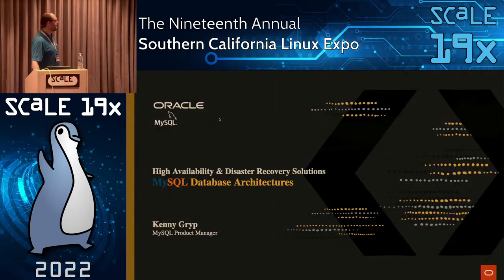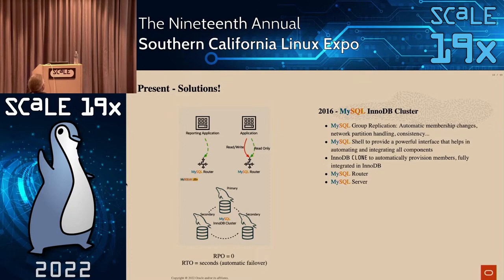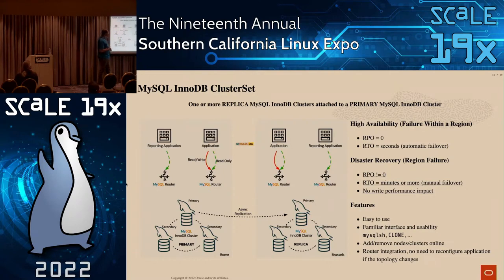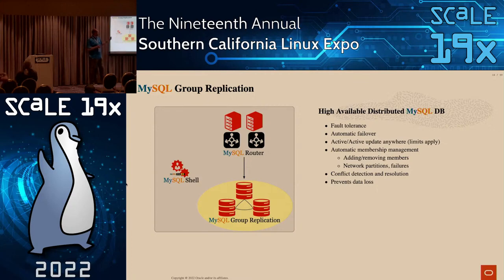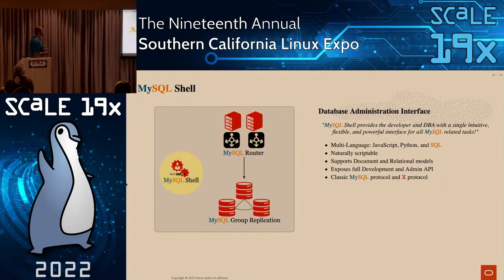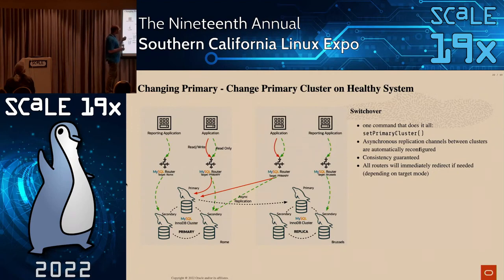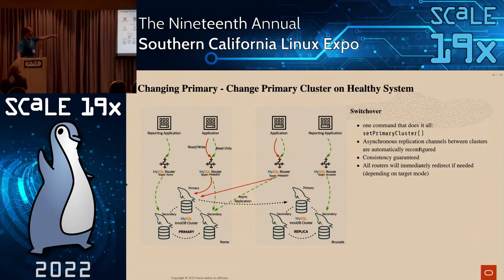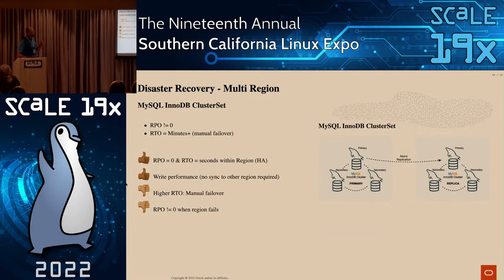Choosing the right MySQL Database Architectures For Your Business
Talk by Kenny Gryp

Since the introduction of replication in MySQL, users have been trying to automate the promotion of a replica to a primary as well as automating the failover of TCP connections from one database server to another in the event of a database failure: planned or unplanned. For over a decade, users and organizations have designed various types of solutions to achieve this. Though, many of these solutions were done manually or were using third party software, mostly open source, to automate and integrate various architectures.